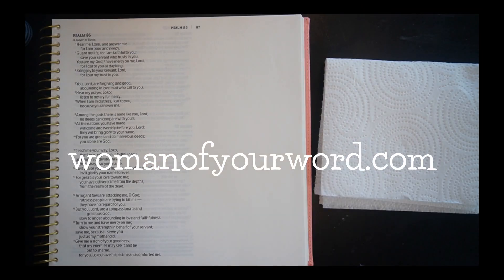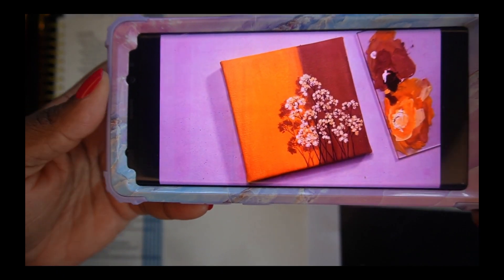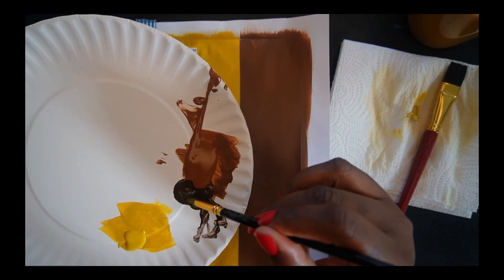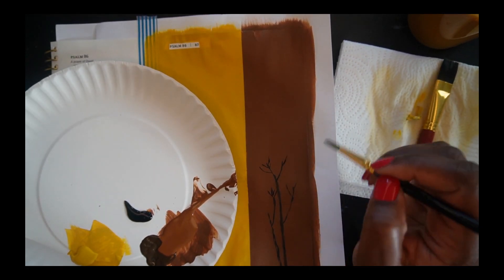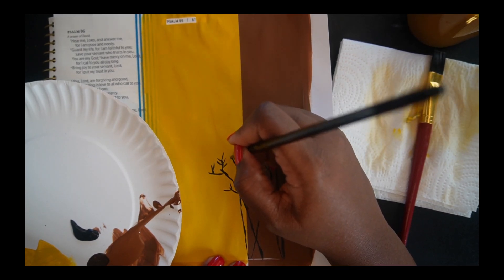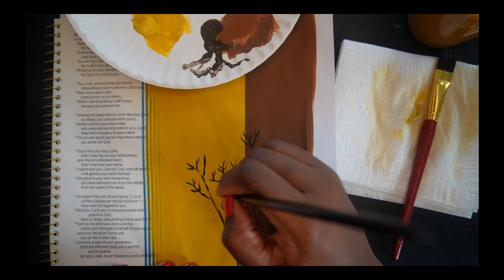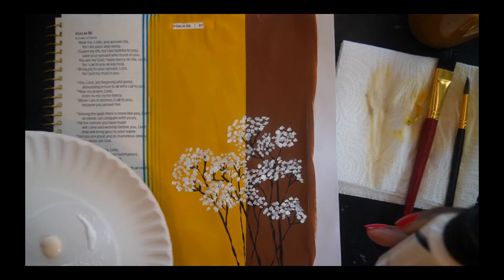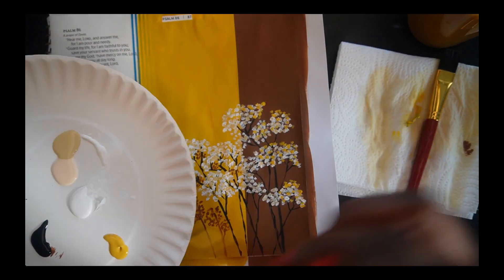Bible Journaling Tutorial | Easy Acrylic Painting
Bible Journaling Supplies:
Crossway Single Column ESV Journaling Bible

Day Spring Spiral Journaling Bible

Mozart Komorebi Watercolor Set

Acrylic Paint
Anita's, Apple Barrel
Hobby Lobby, Walmart

Paint Brushes (not specific)
Walmart, Hobby Lobby, Amazon

Heat Tool
Hobby Lobby

Pigma Micron 05 Pen

Signo Uniball Gel Pen